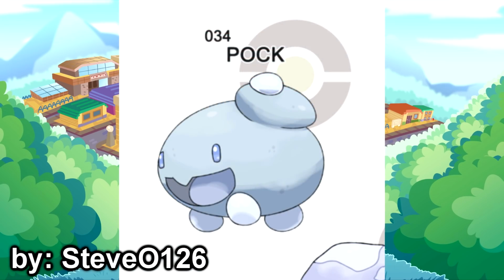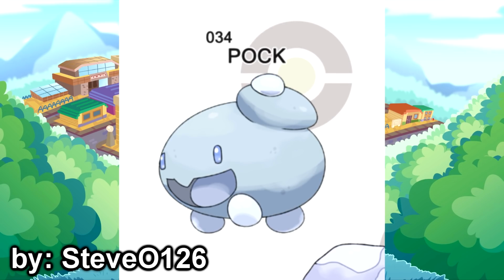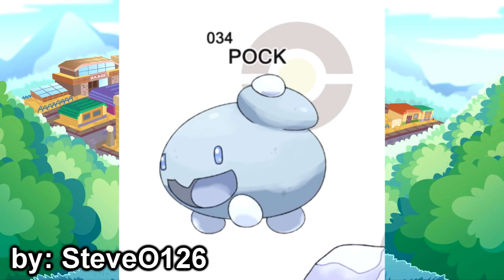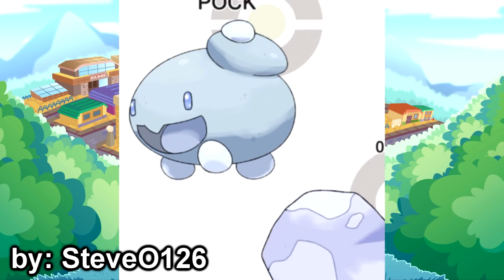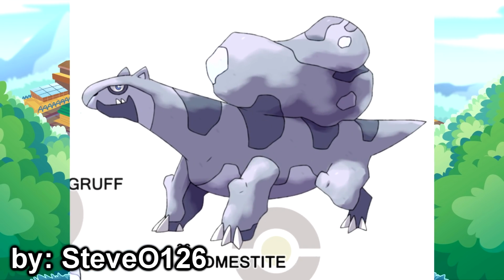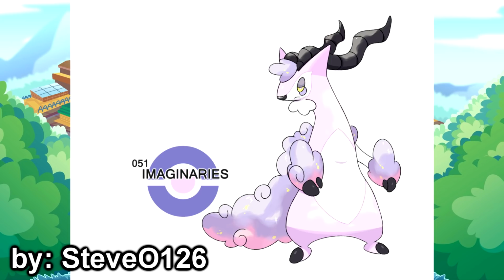Top 5 NEW Pokemon for Pokemon Let's Go Pikachu! and Let's Go Eevee!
So with the upcoming Pokemon Switch games, Pokemon Let's Go pikachu and Let's Go Eevee, We have had a confirmation taht we will be getting a singel brand new Pokemon and so I thought today we would do a video looking at some awesome fakemon designs that would be awesome for the upcoming pokemon!.

Hey Guys, RuffledRowlit here! If you are a fan of Pokemon then you came to the right place, if you´re looking for videos on Pokemon Rom Hacks & Fan Games, Pokemon Top 5's, Pokemon Lets Go Pikachu, Pokémon: Lets Go Pikachu, Pokémon Let's GO pikachu, Pokémon Let's GO Eevee, pokemon let's go pikachu news, lets go pikachu, lets go eevee, Pokemon Top 10's, Pokemon Theories, Pokemon Rom hack Showcase, Pokemon Fan game showcase aswell as, Top 10 Best Pokemon Rom hacks 2018. And if you enjoy Pokemon Theories, And want information on, Pokemon News, Pokemon Leaks, Pokemon News, Pokemon new game, pokemon new games. If you are also interessted in things like, Pokemon Gameplay of, Pokemon ultra sun and ultra moon. If you enjoy general Pokemon content then stick around because I post loads of such things and you can see, Pokemon mmorpg, Pokemon Shiny hunting, and Pokemon generation 8, Pokemon gen 8, and Pokemon switch, pokemon switch gameplay in the future & much much more on the channel! so subscribe to keep up to date with all the Pokemon content that you can desire.